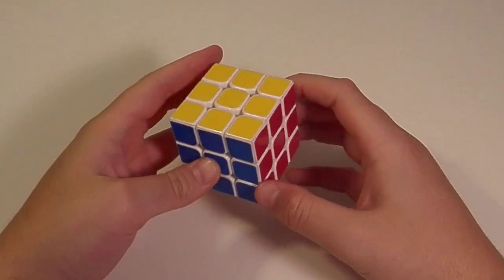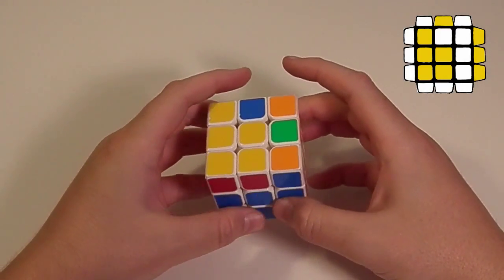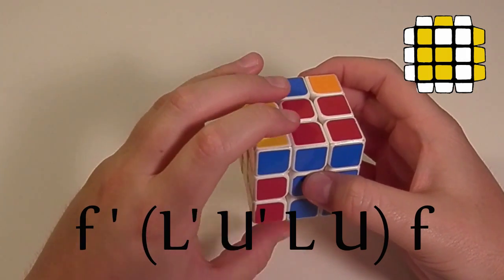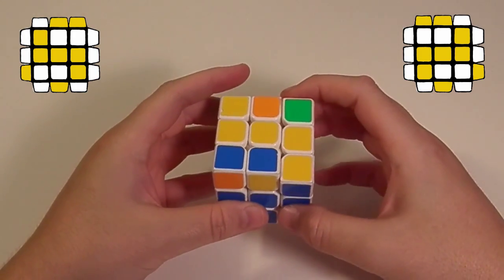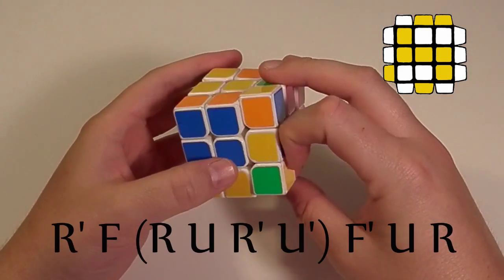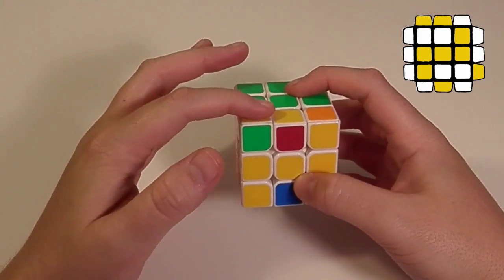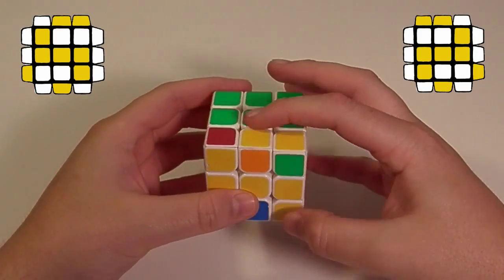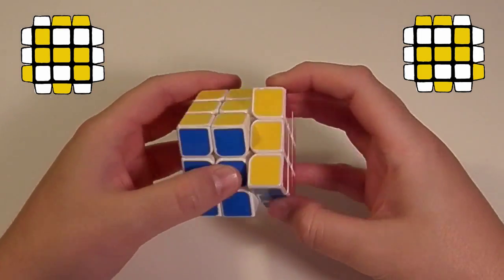OLL Training Episode 4 [Cases: 39, 40, 43]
I think it is easier to learn and remember these algorithms if you get them in pairs like the second two of this video.  With the first one being so simple, I devoted the majority of the time to the Fung cases.  And keep practicing, because there will be two more cases to learn very soon.